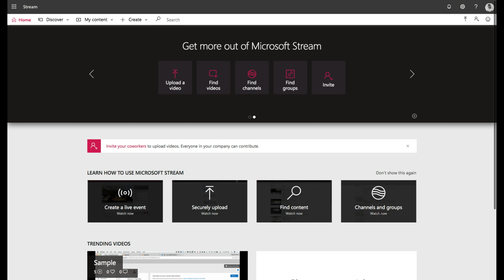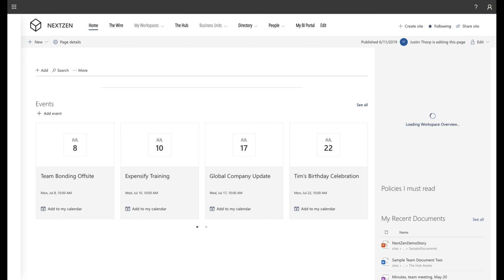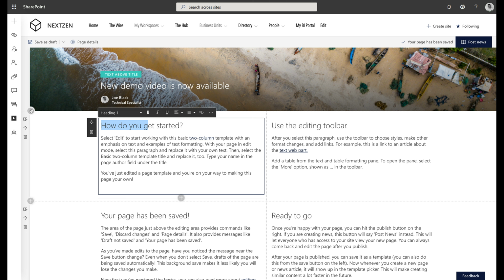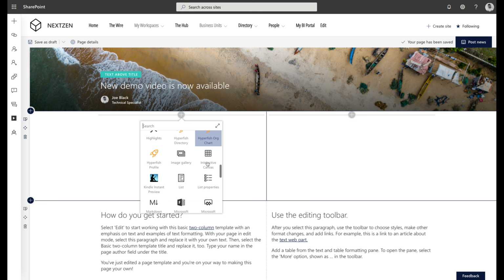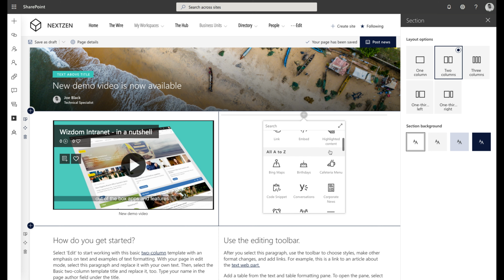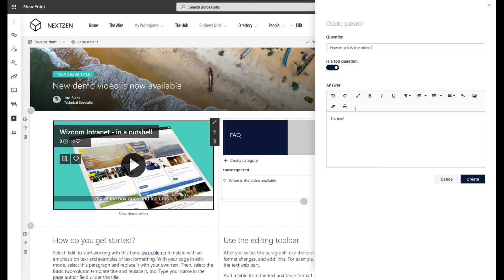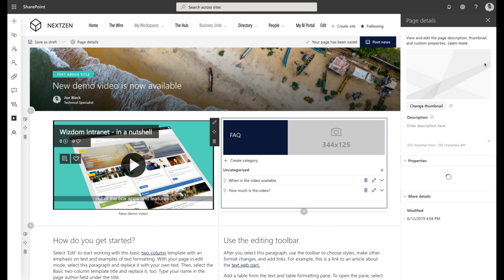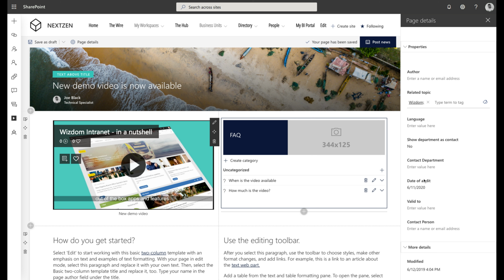Demo: publishing a news item to Wizdom intranet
In this demo we show how easy it is to create rich news content in Wizdom. The video shows how Wizdom is built right into the new, intuitive SharePoint Modern interface, and also how well integrated it is with Office 365 allowing you to grab content from places like Stream and OneDrive.